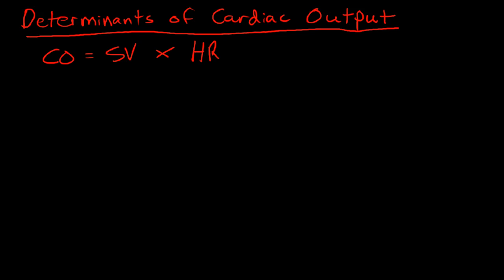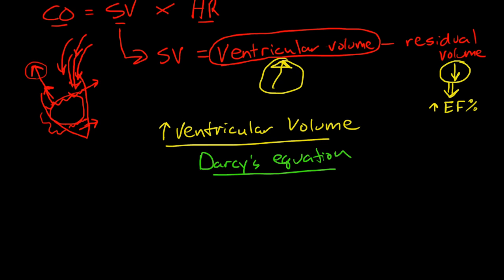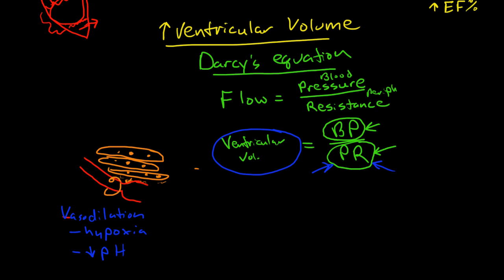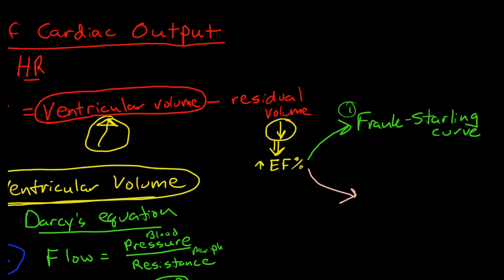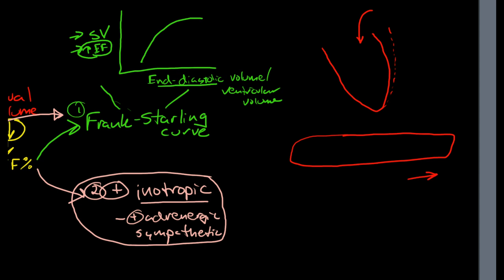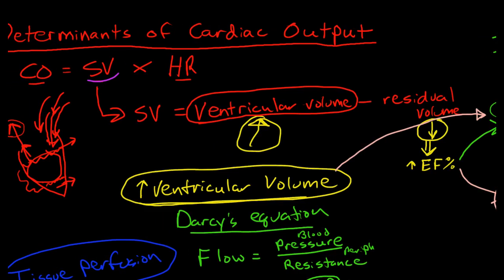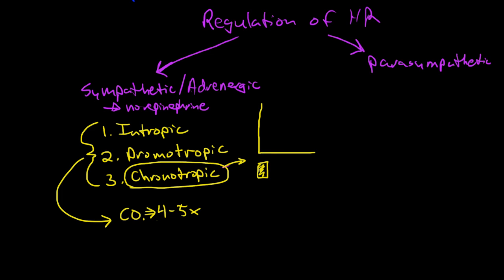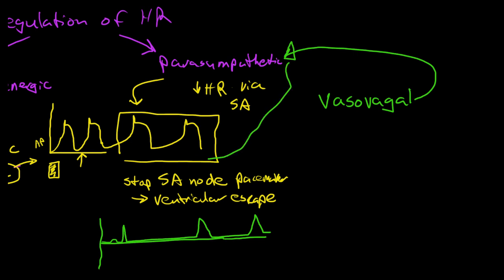Physiologic Determinants of Cardiac Output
Discussion of the determinants of cardiac output including tissue hypoxia and acidosis, and stimulation from the autonomic nervous system.